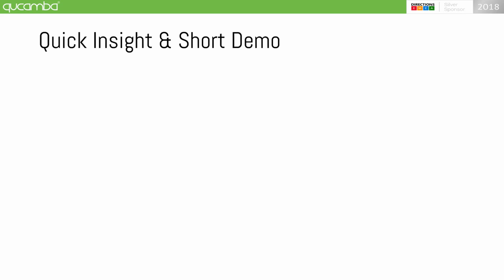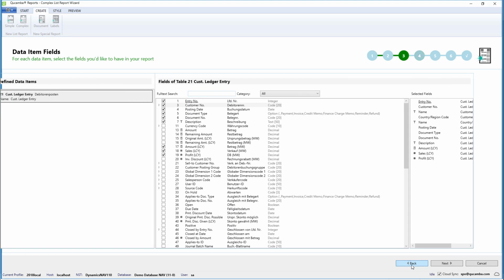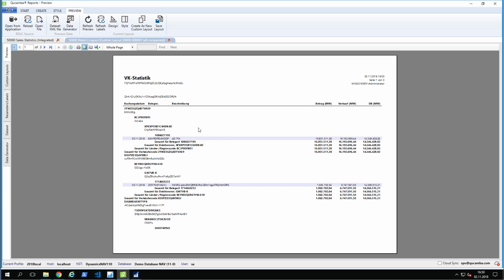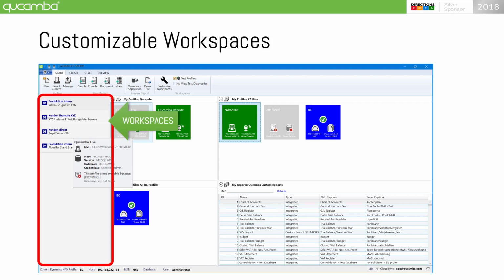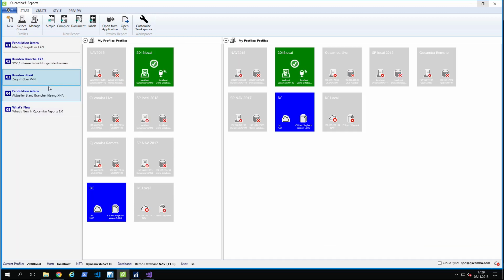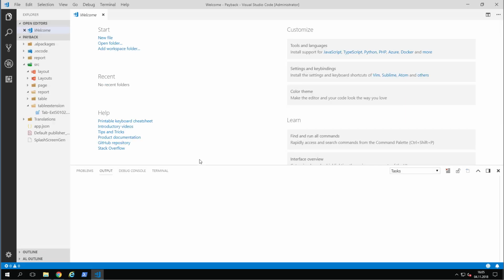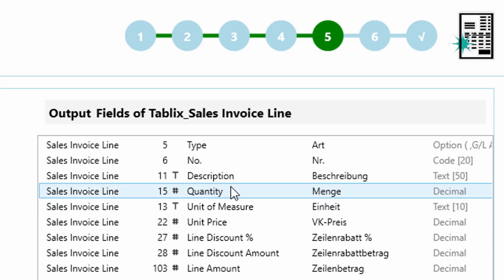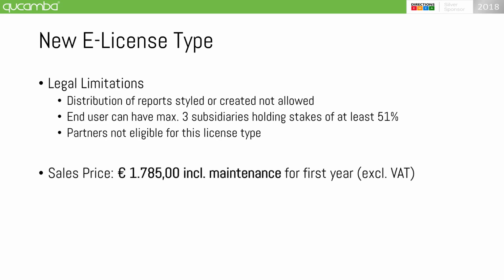What's New Qucamba Reports 2 0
Qucamba Reports now supports creating and styling RDLC reports for Microsoft Dynamics 365 Business Central.
If you haven't had the chance to join our session on Directions EMEA 2018 in The Hague, watch our video to get all the information about what's new in Qucamba Reports version 2.0.